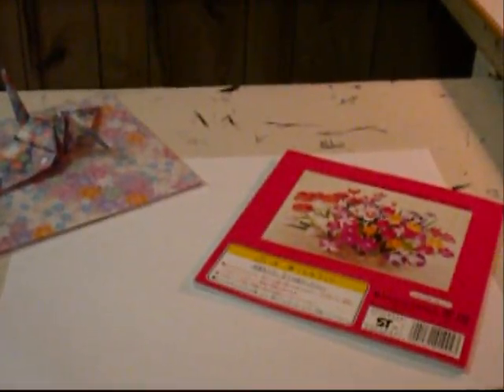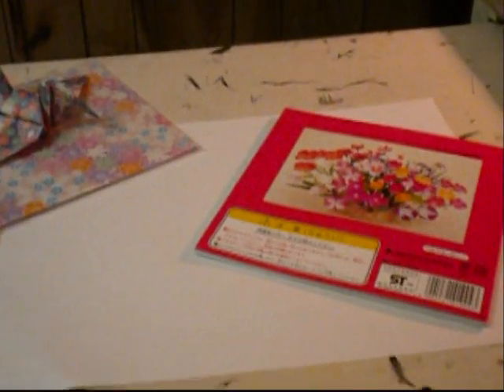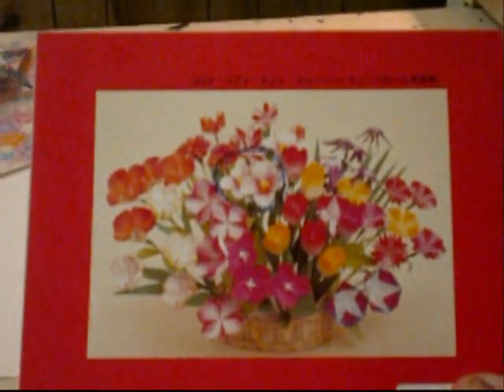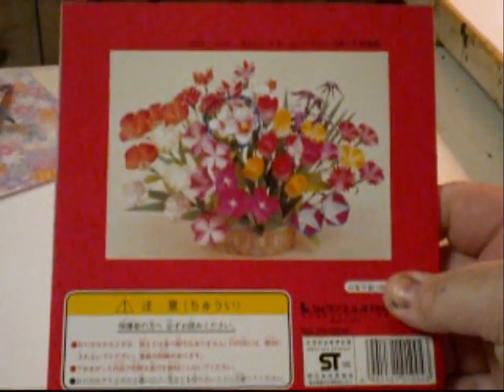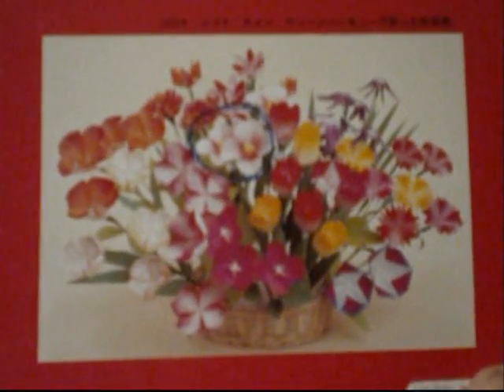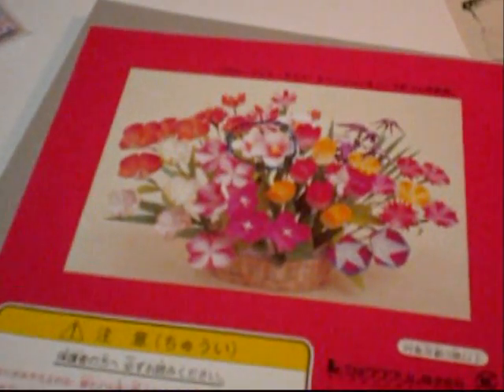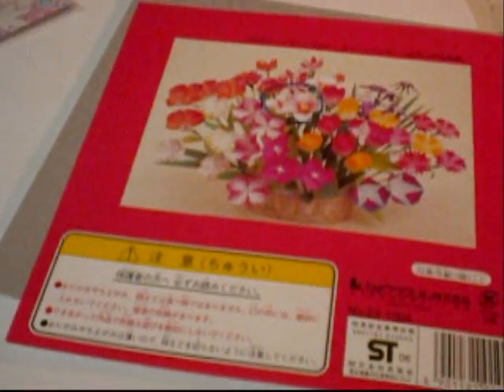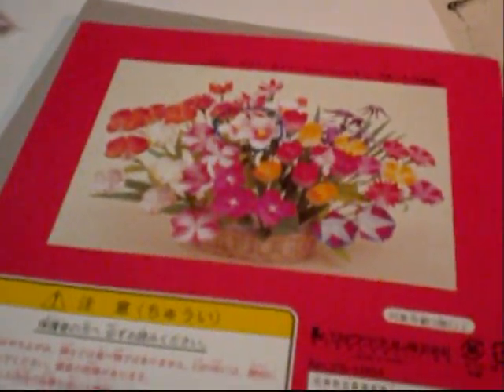My Mystery Origami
Hey Everyone!

If anyone can tell me what kind of origami flower this is or how to make it,please let me know.Enjoy!Taken in January of 2011.